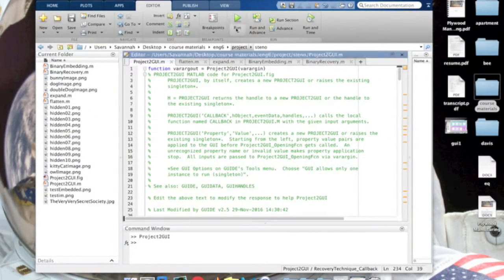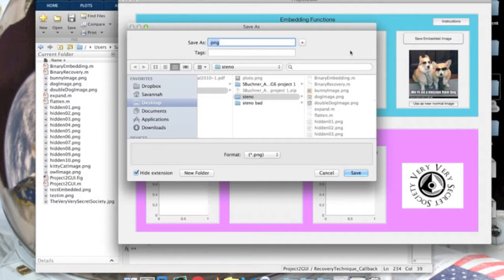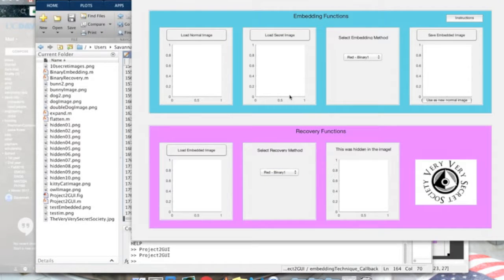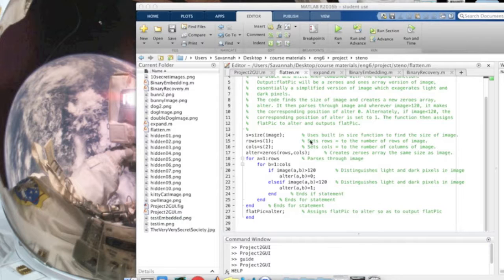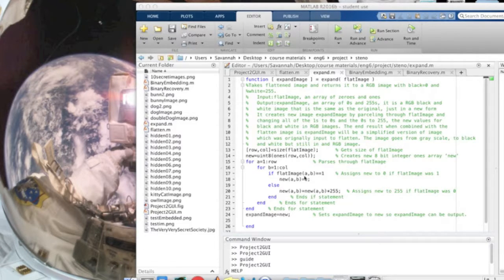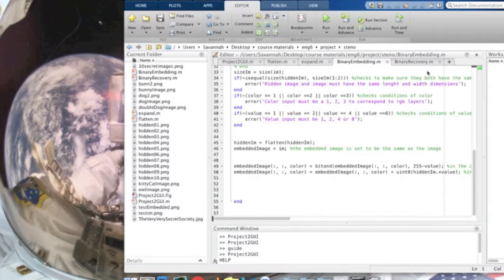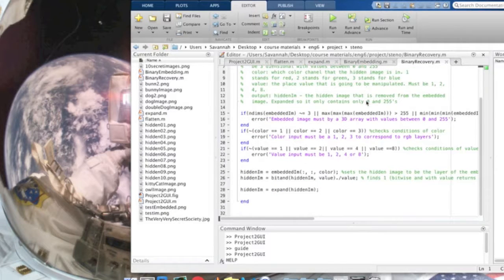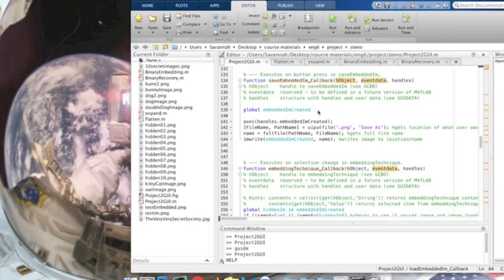ENG 6 The Secret Society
ENG 6 Project by The Secret Society. This is a video describing the code for our steganography project. It takes images and hides them in other images like a spy software. It then has the ability to retrieve these so you can pass secret messages to your friends.